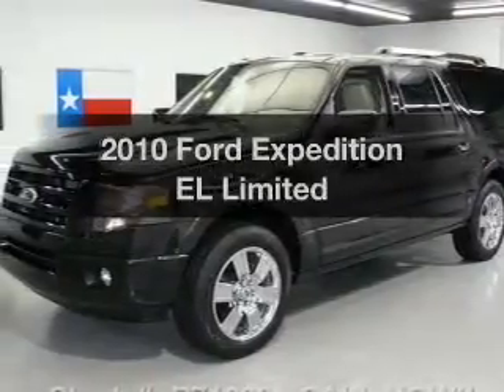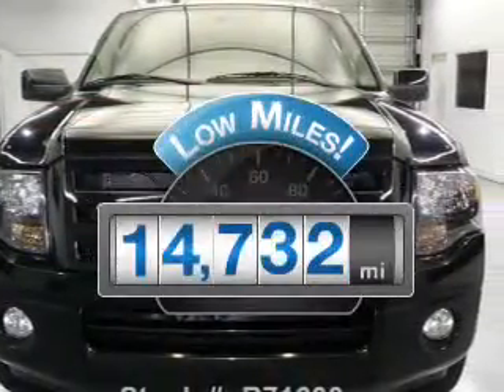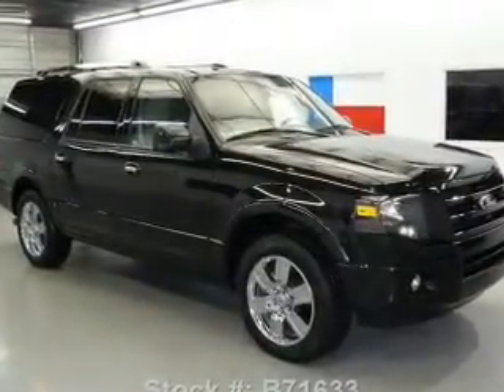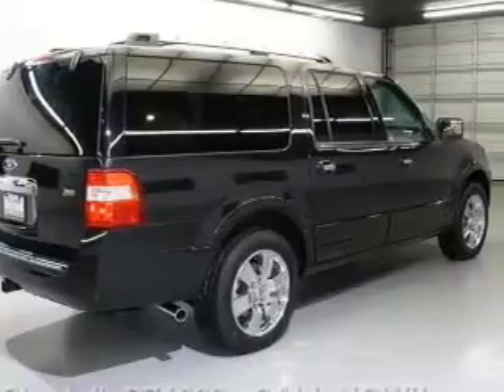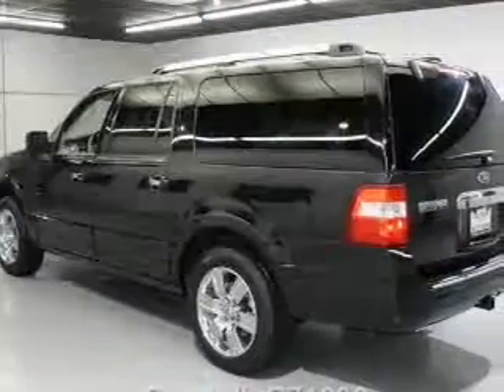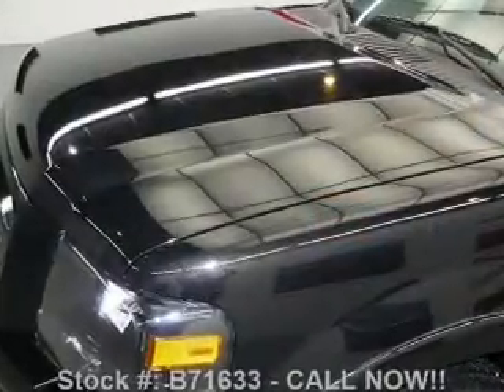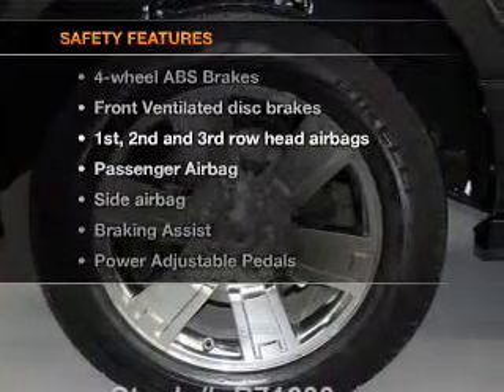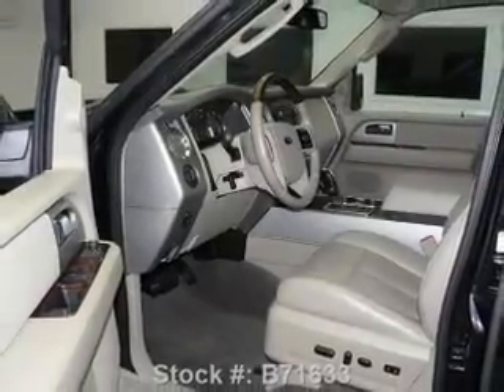2010 Ford Expedition EL - Stafford TX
Year: 2010
Make: Ford
Model: Expedition EL
Trim: Limited
Engine: 5.4 liter 8 cylinder 24 valve
Transmission: 6-Speed Automatic
Color: Black Metallic
Mileage: 14732
Address:
12053 Southwest Freeway